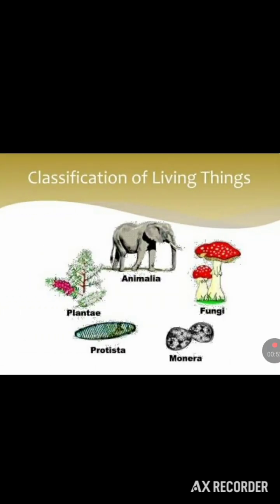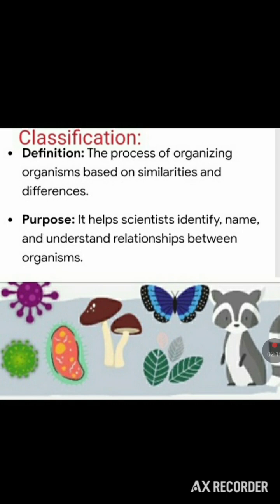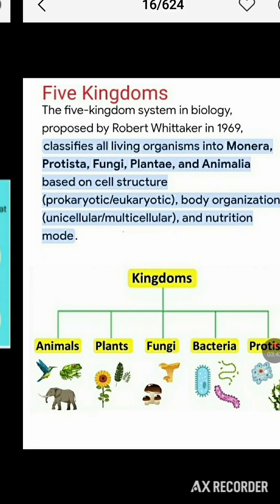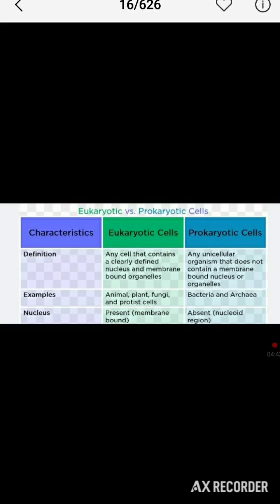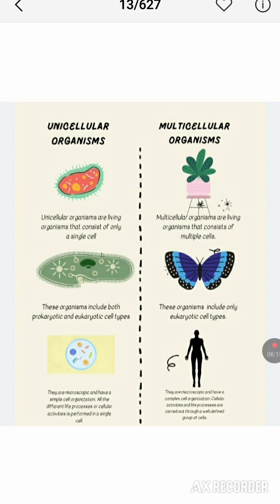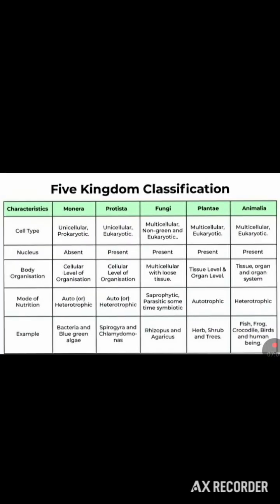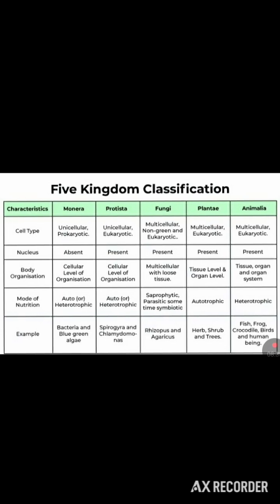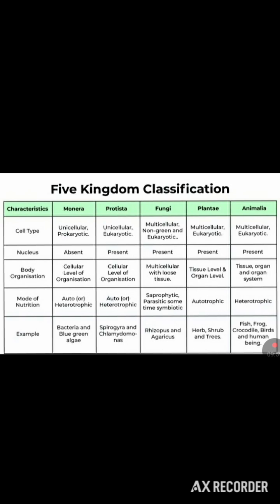Living things Classification G.5 science